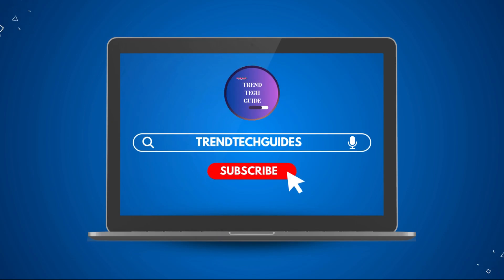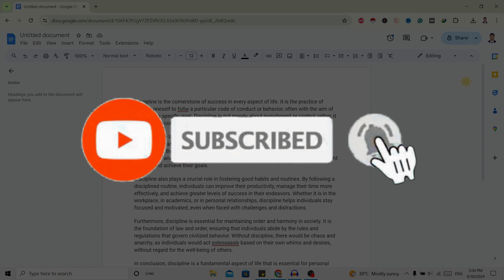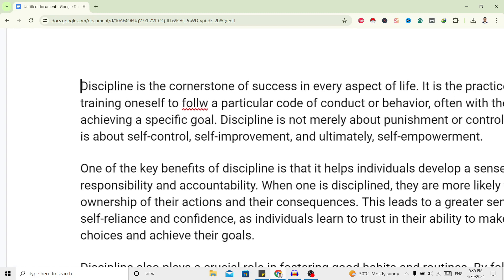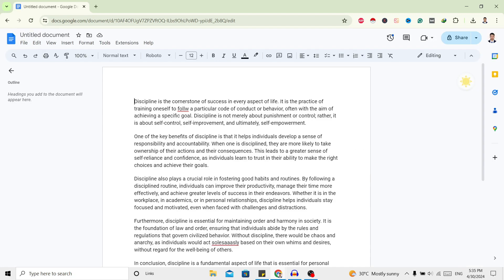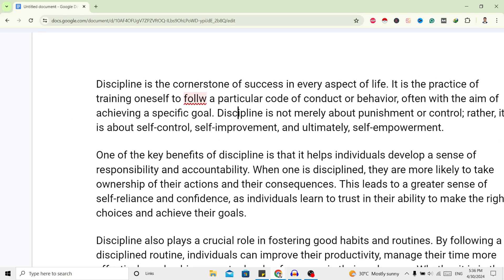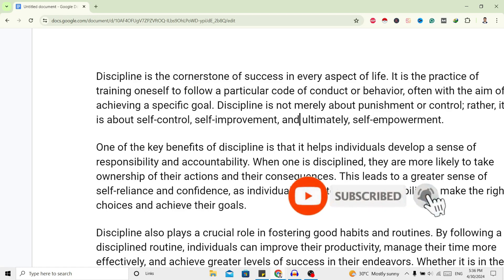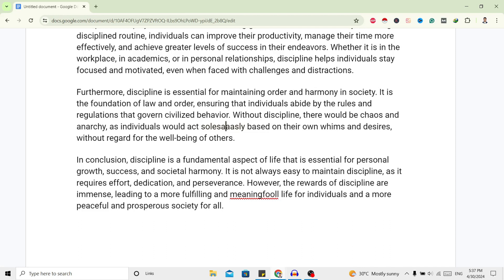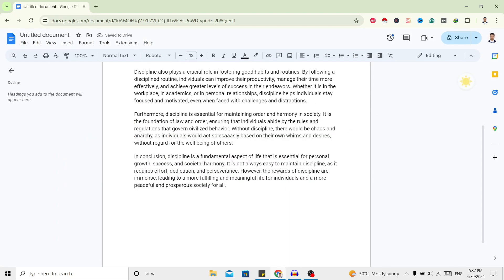How to Remove Red Underlines in Google Docs [EASY GUIDE] | Eliminate Red Underlines on Google Docs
Learn how to eliminate red underlines in Google Docs indicating spelling and grammar errors. Follow these easy steps to correct your document and improve its readability.

👉 Explore more!